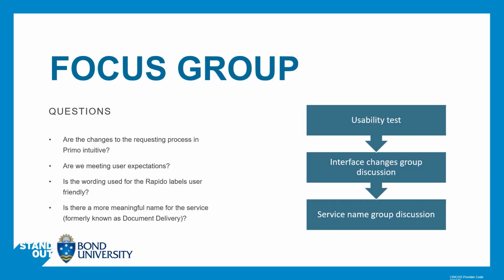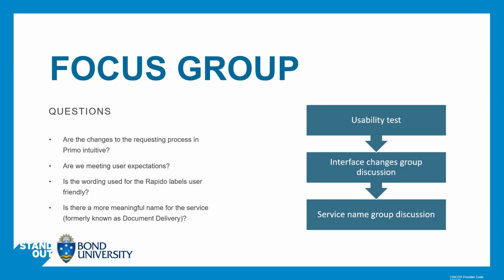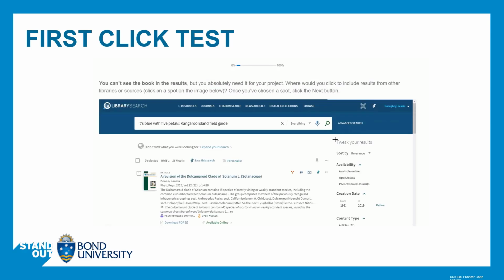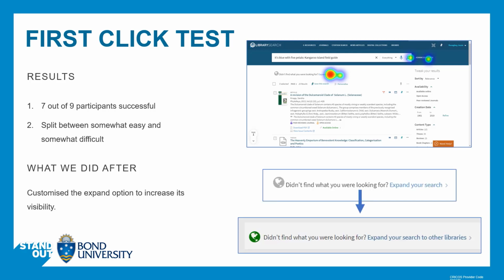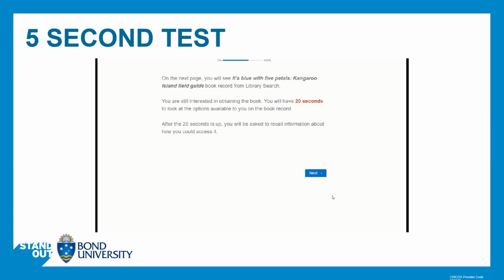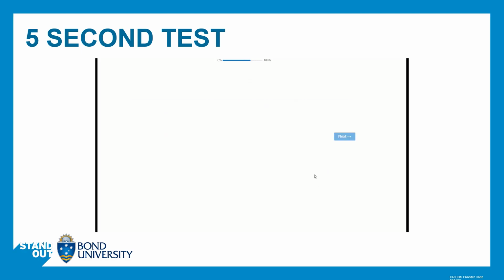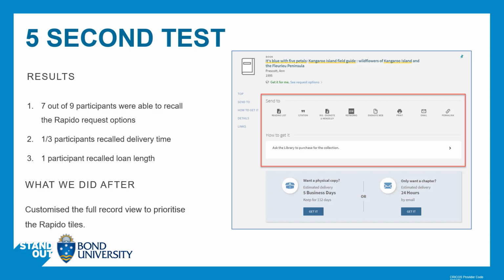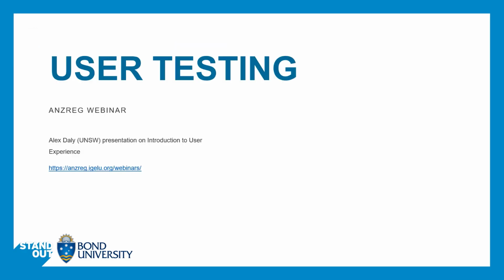ANZREG User design and focus Implementing Rapido (Jessie Donaghey, Bond University)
Presentation for ANZREG Resource Sharing Webinar 2021.